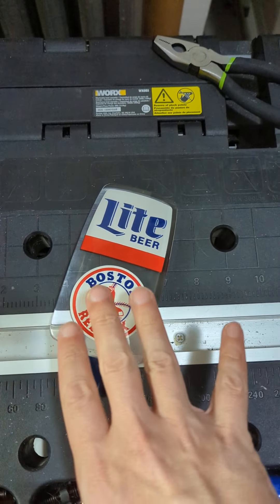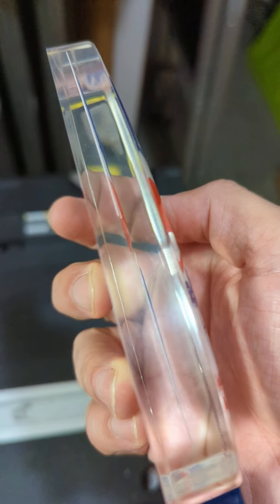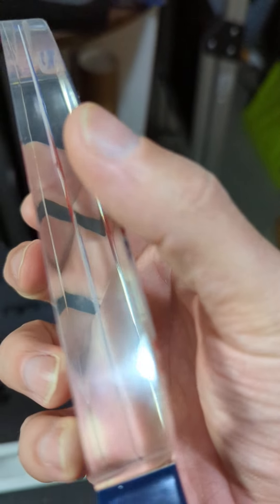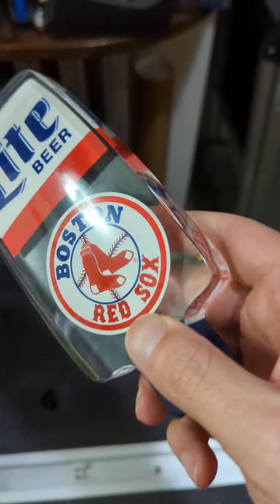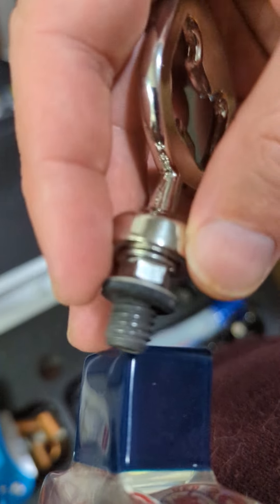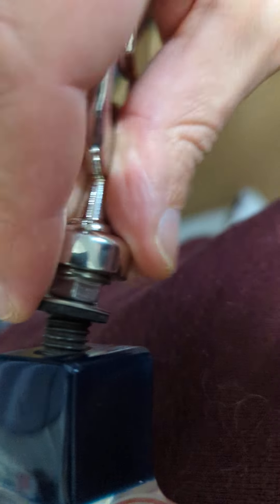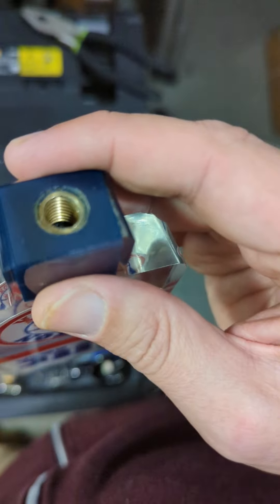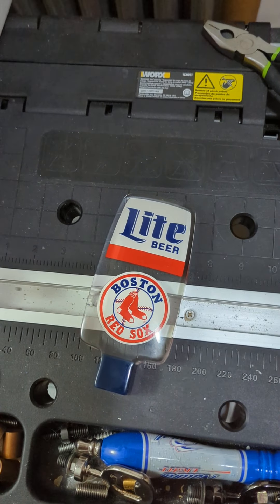Miller Lite Boston Red Sox tap handle